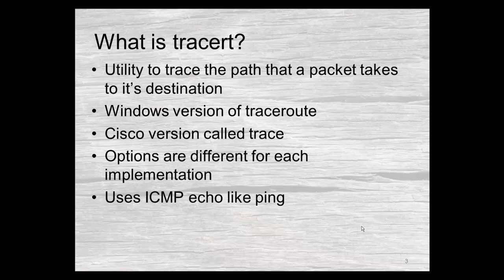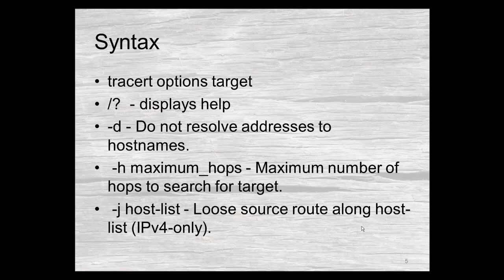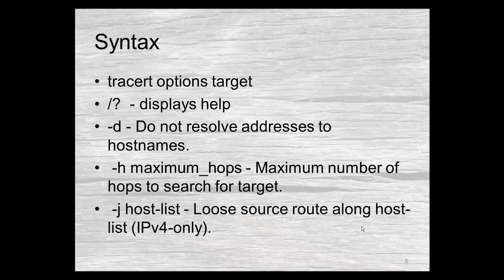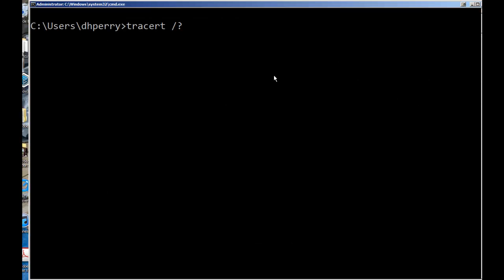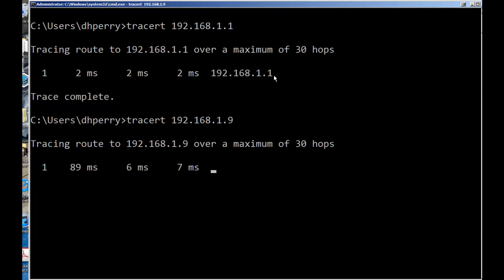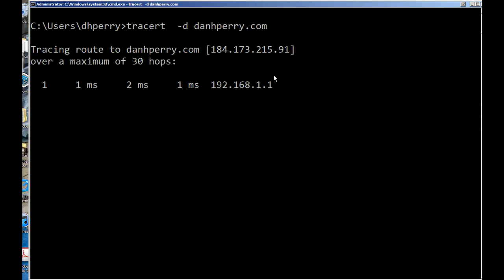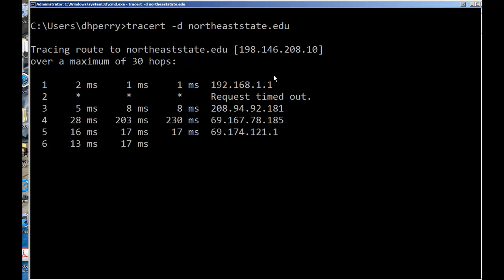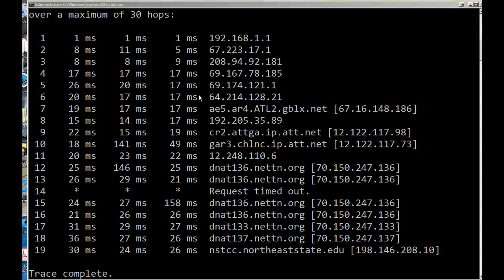TCP/IP Basics Episode 34 Tracert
In this episode we will look at the tracert utility.